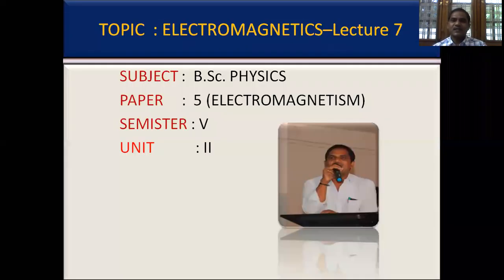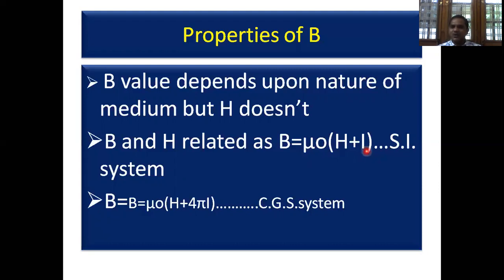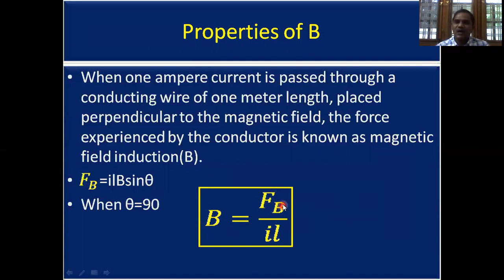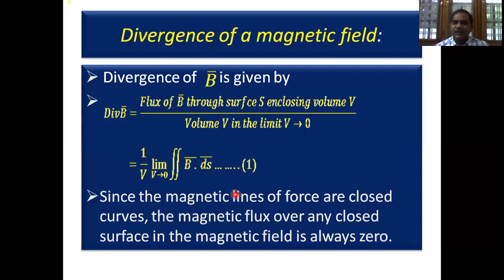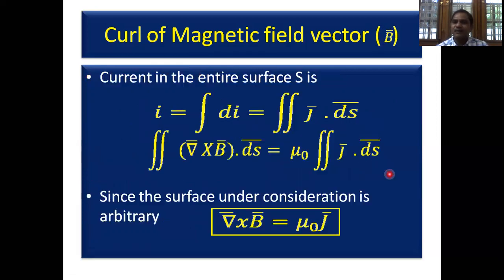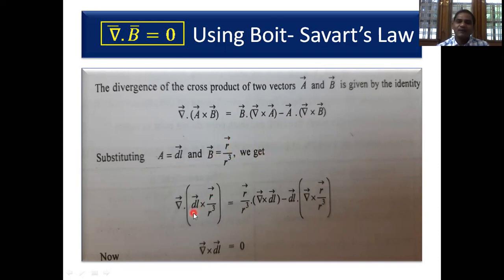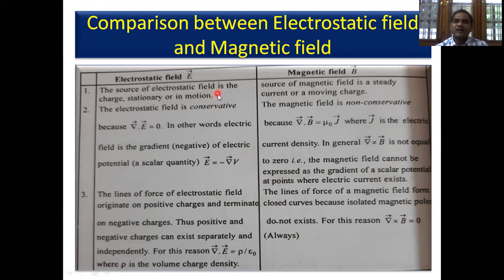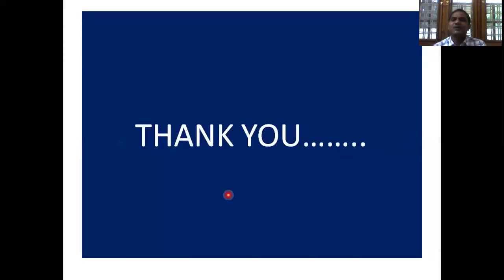Electromagnetics-Lecture 7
Properties of B ,  Divergence and Curl  of  magnetic induction field strength and their significance